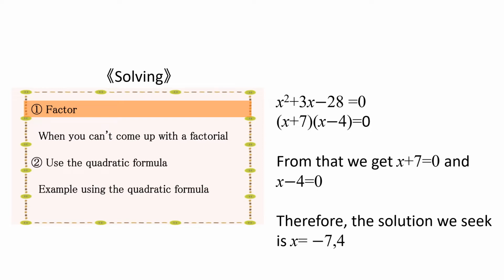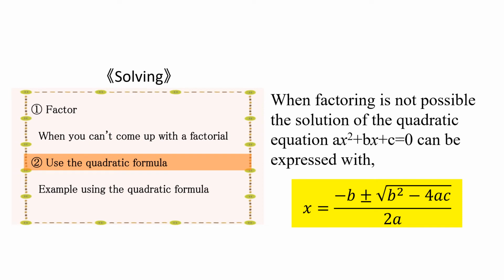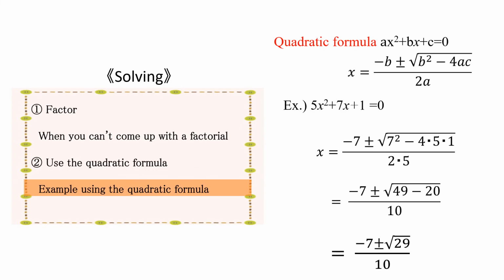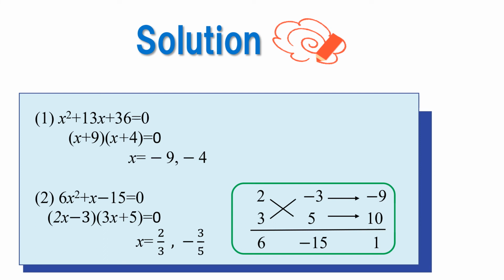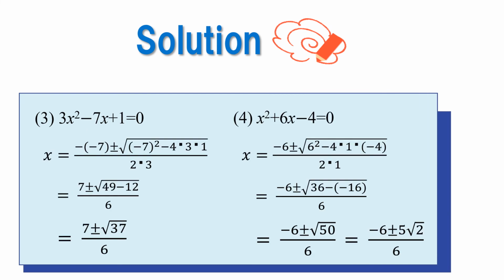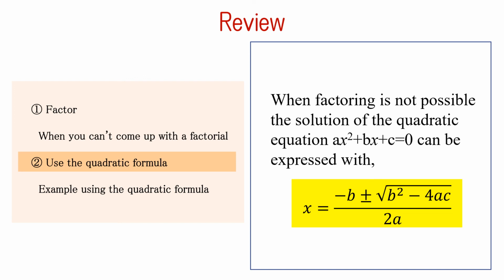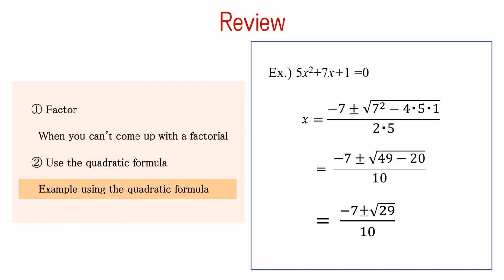高1＿二次関数と二次方程式＿二次方程式（英語版）